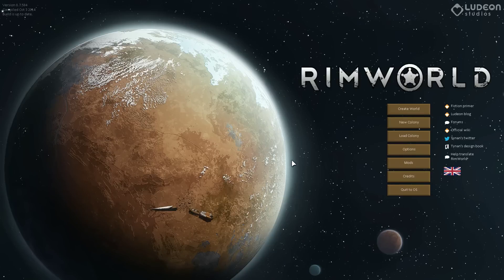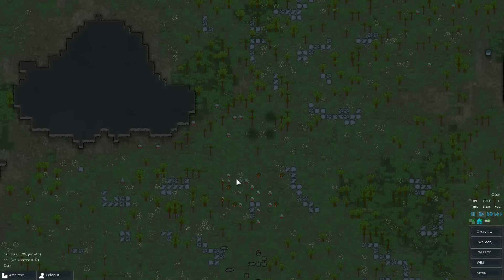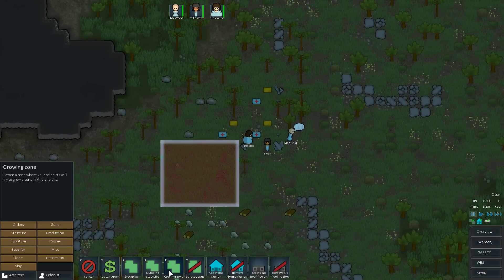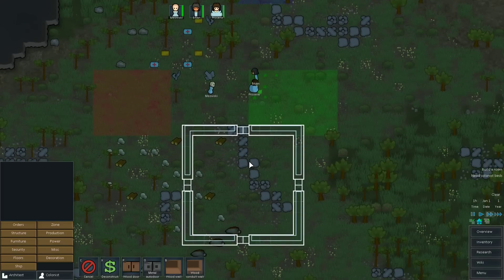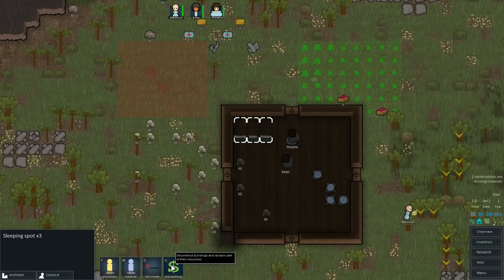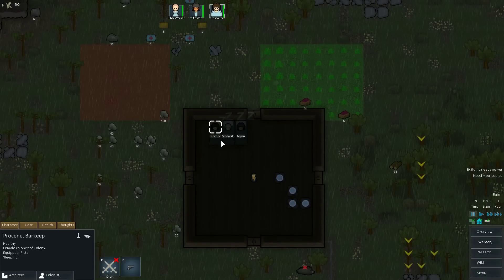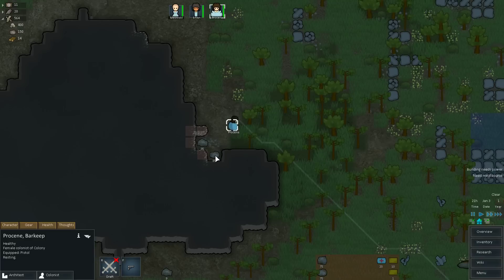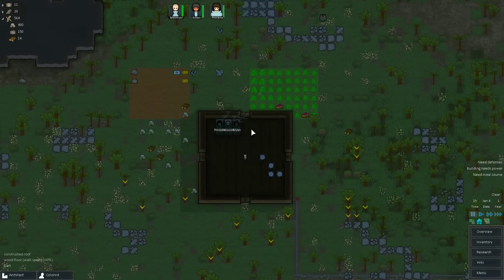Rimworld Alpha 7 Lets Play 1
Let's play RimWord Alpha 7!  Our crazy cat lady, psycopathic inventor, and trigger happy bartender will surely succeed in creating a fantastic colony on this Rimworld.